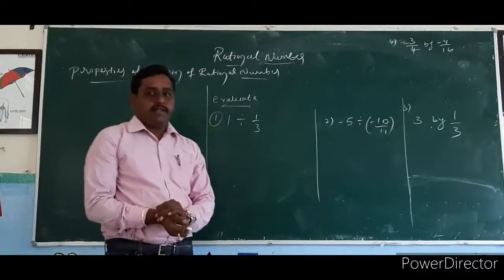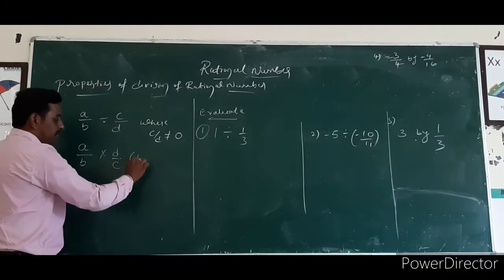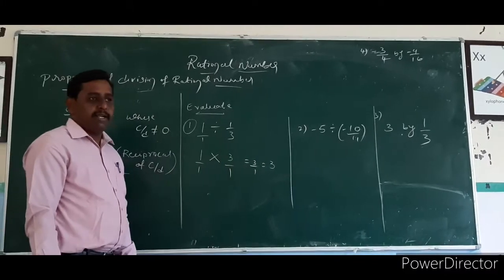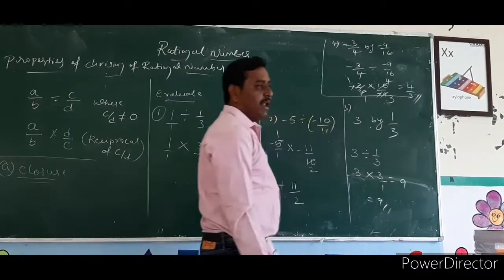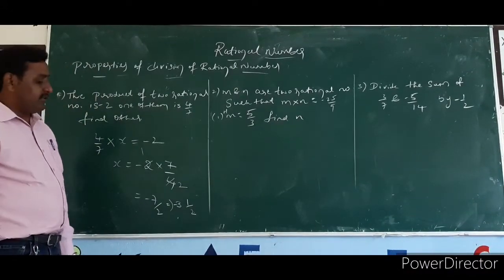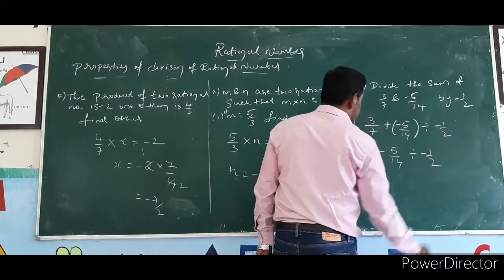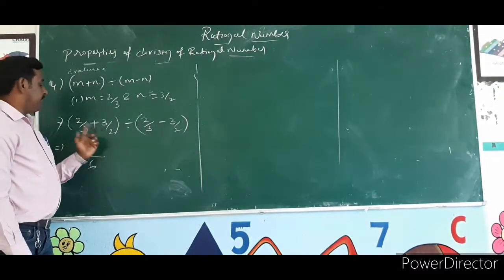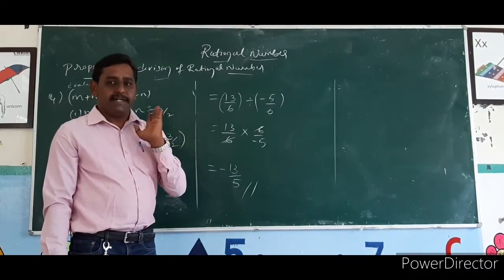Rational number part 4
Properties of division of rational number